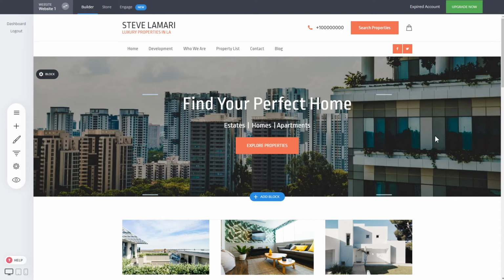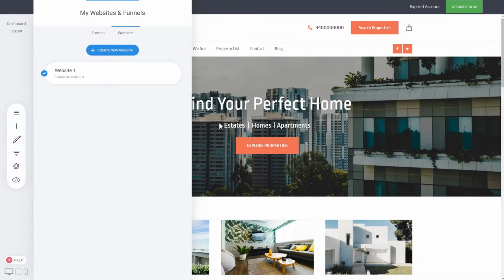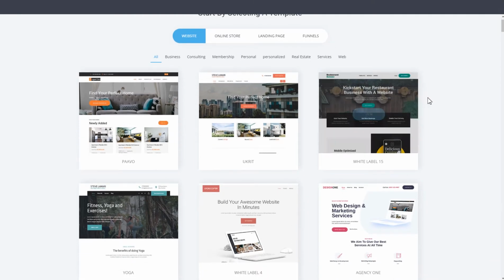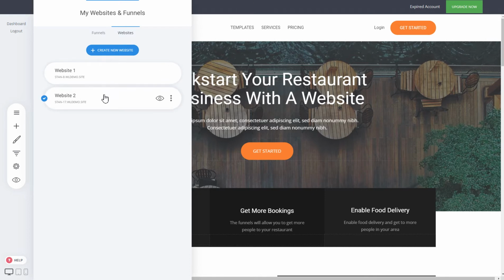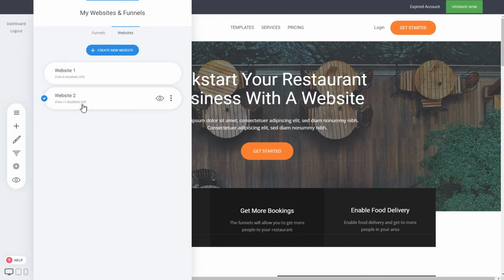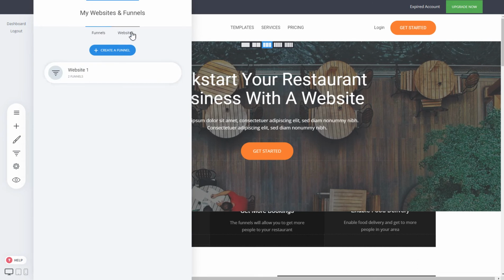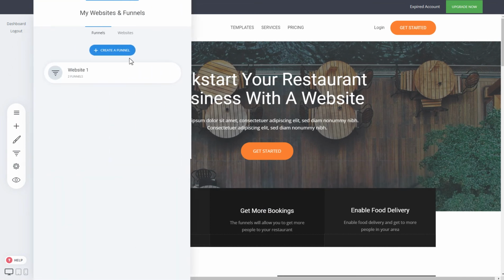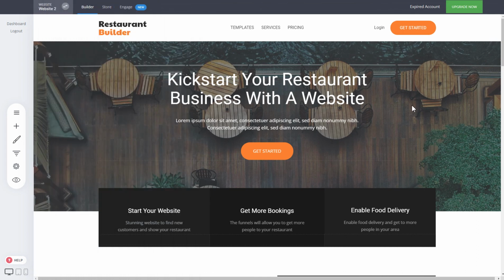Changing a Template | ION HTX Digital Solutions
It's easy to improve your online presence with ION HTX.